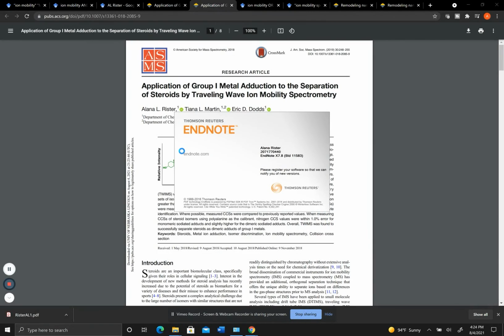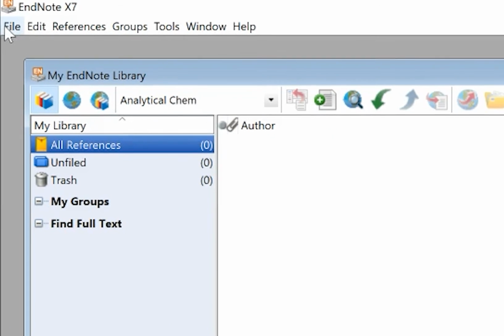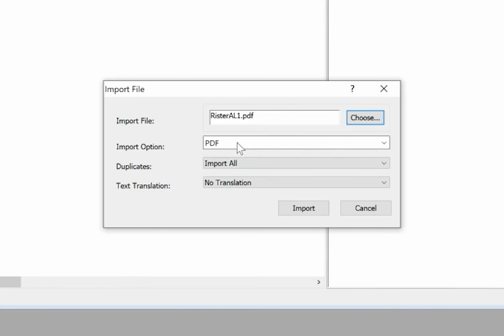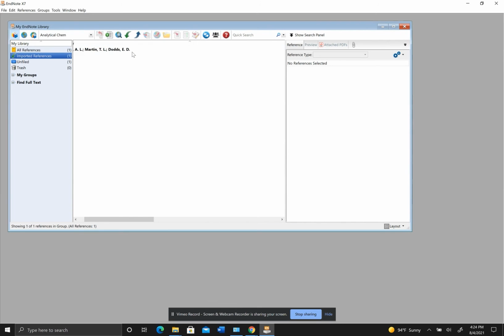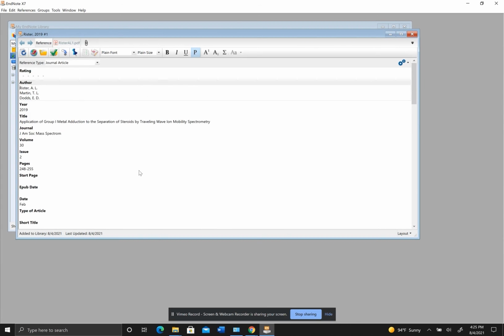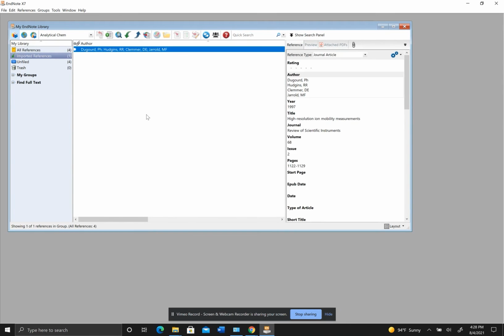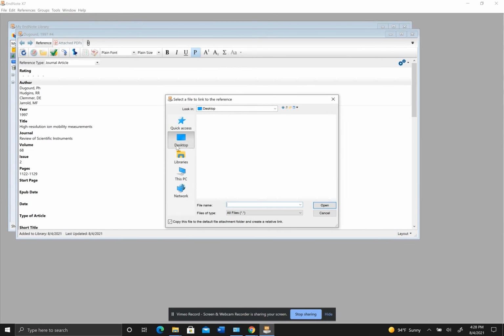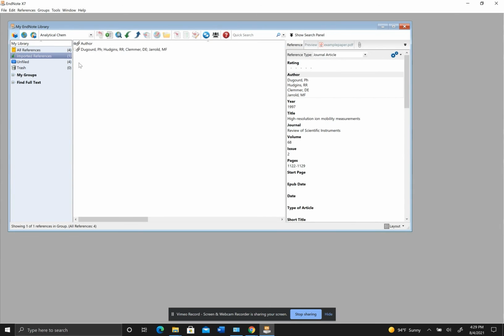Import References From Google Scholar into Endnote: How to import PDFs and Citations into Endnote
Be able to import pdfs and citations into Endnote from Google Scholar without manually typing any information!

I cover how to download and import both old and new papers (included metadata). We also discuss how to include attachments and papers in references. Finally, you will know how to download reference data from google scholar and open it directly into Endnote!

This video is everything you need to be able to import any paper into Endnote from Google Scholar!

Timestamps:
0:00 Import Citations from Google Scholar into Endnote
0:07 Import newer papers with metadata
1:39 Import papers without metadata
2:38 How to attach papers in Endnote